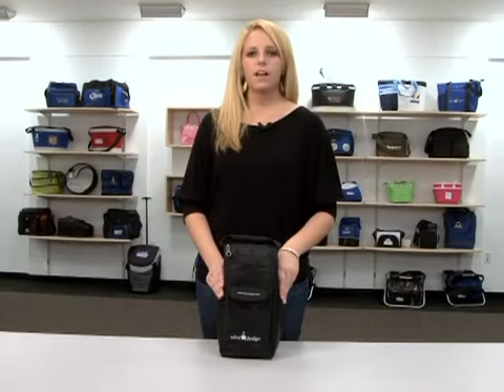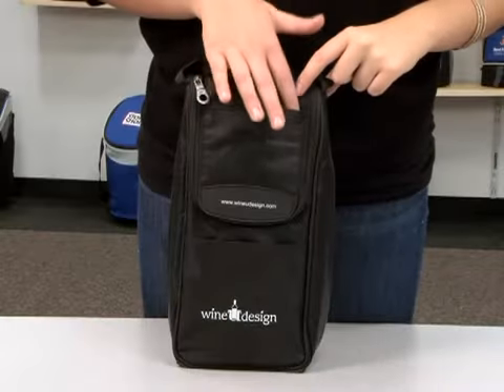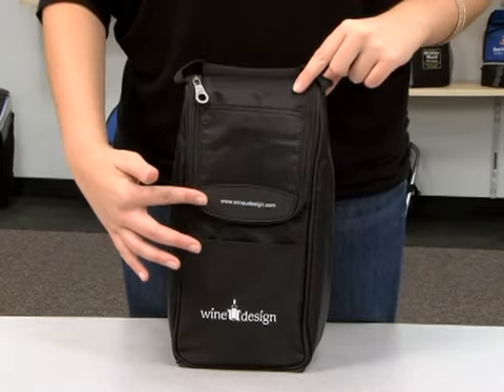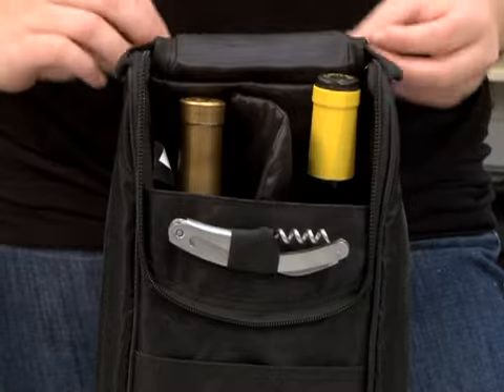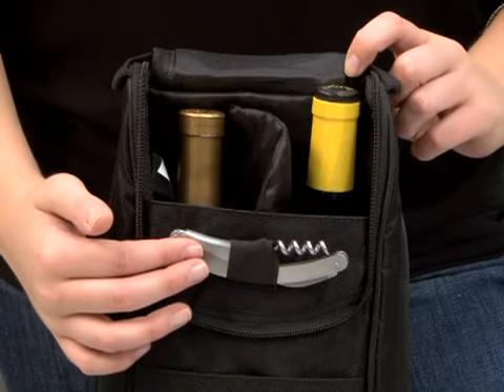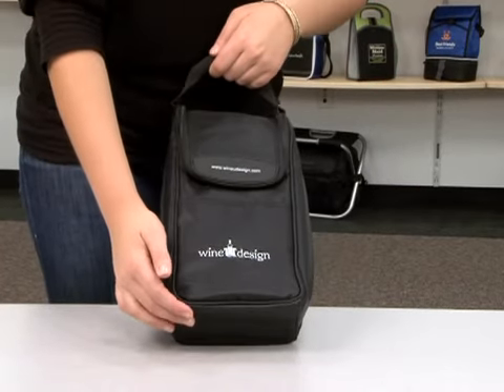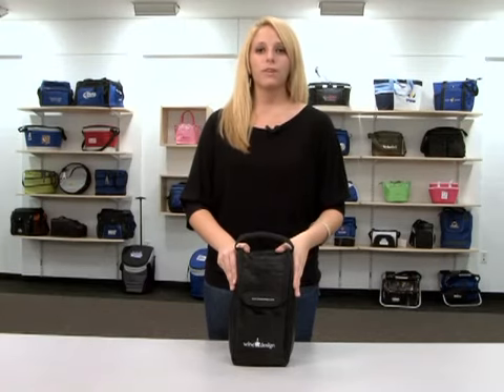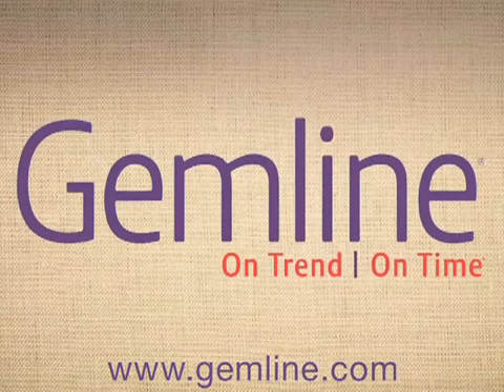Custom Wine Lover's Gift Set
Stylish wine gift set! Hold wine with your own custom logo!